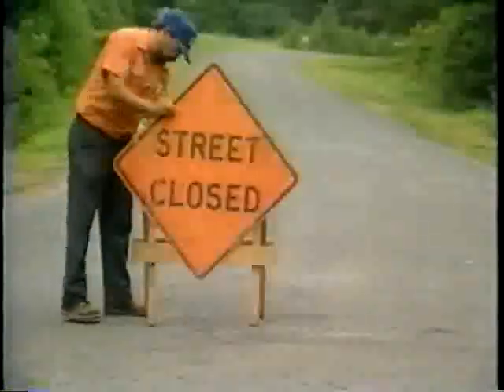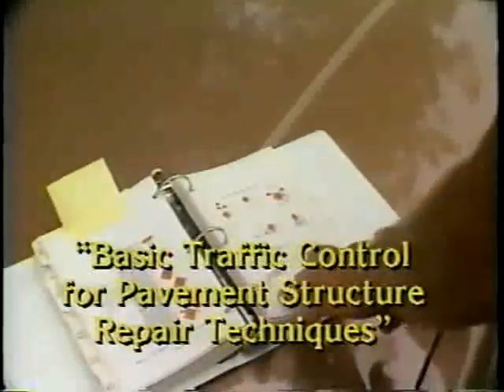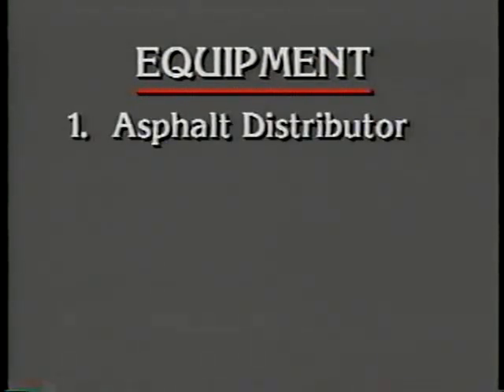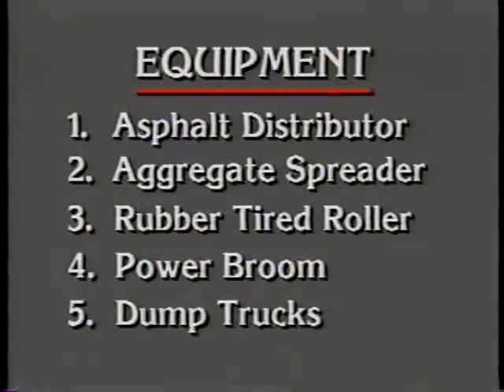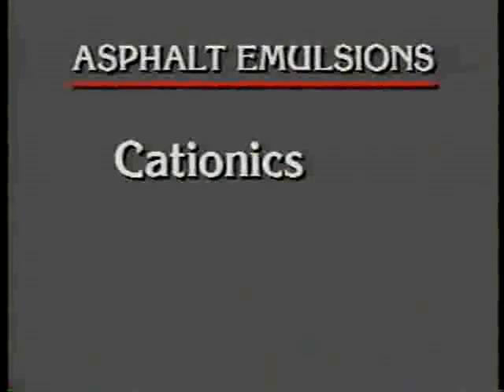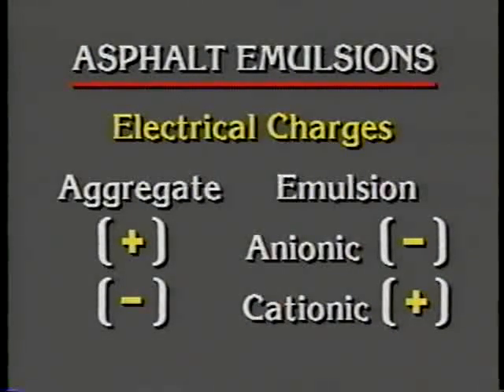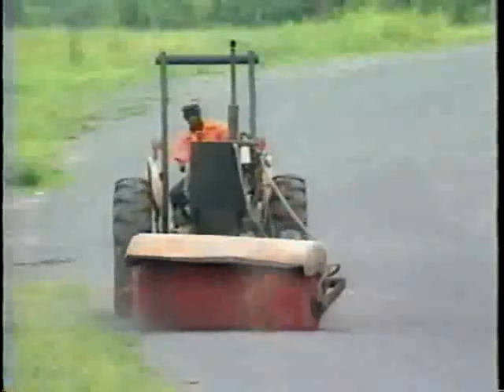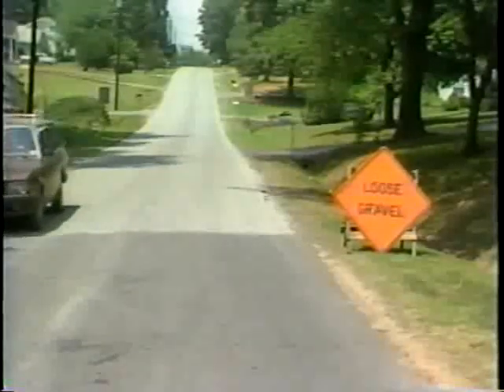DV56 Asphalt Chip Seal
1989 Federal Highway Administration

Excellent description and step-by-step procedures for asphalt chip seal application.